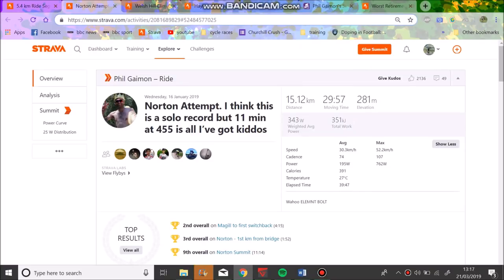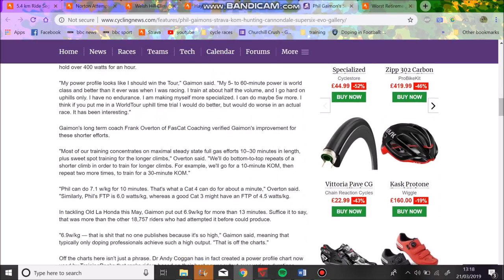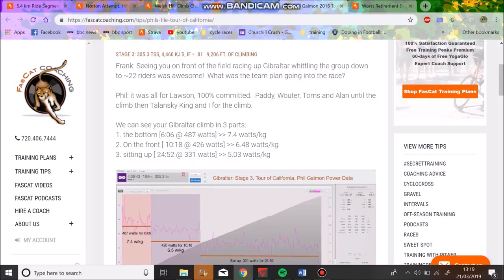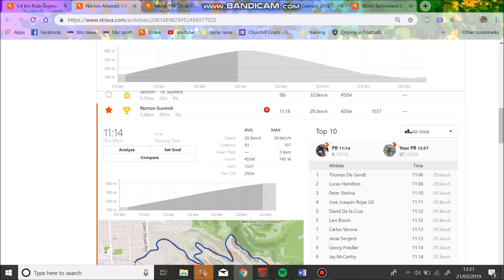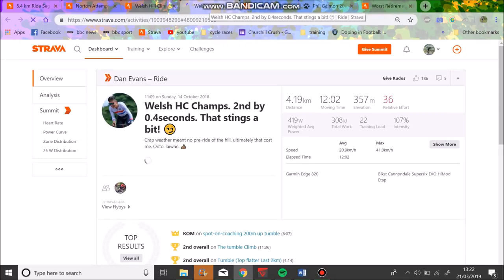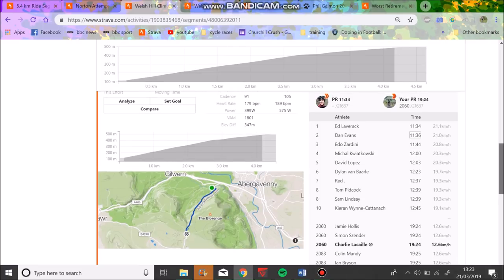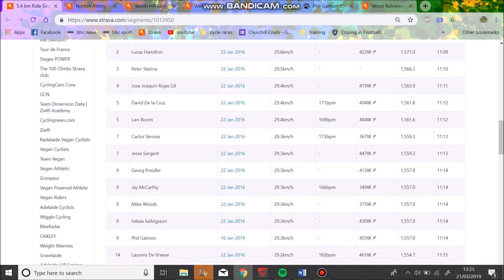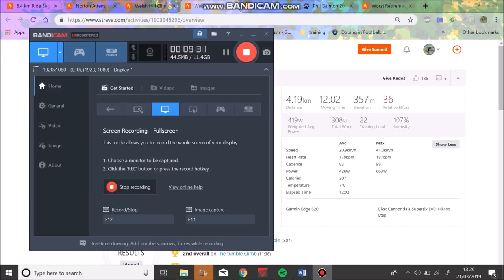Gaimon's Norton Summit Time DEBUNKED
My thoughts on Phil Gaimon's time up Norton Summit and if it's extraordinary or not.